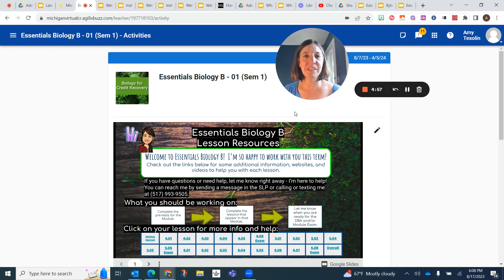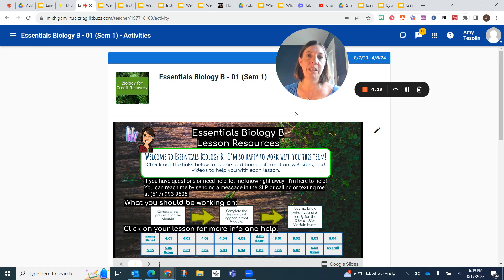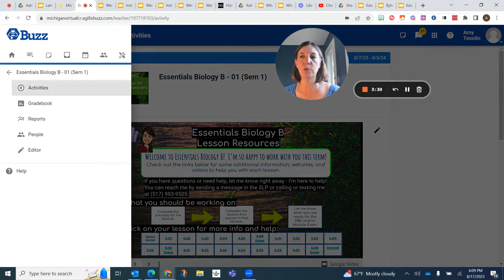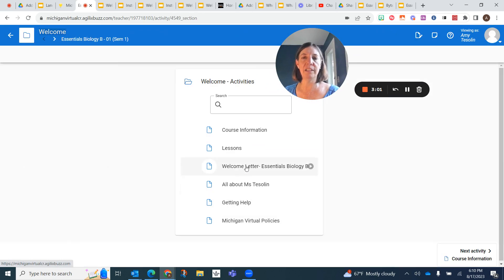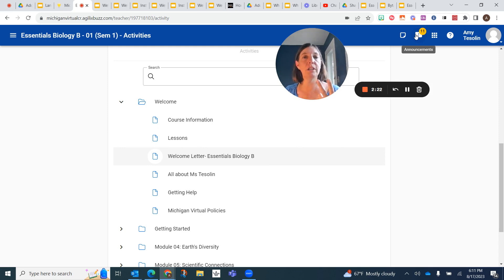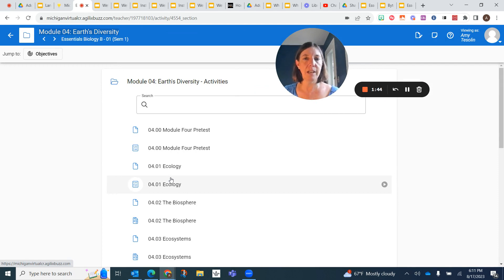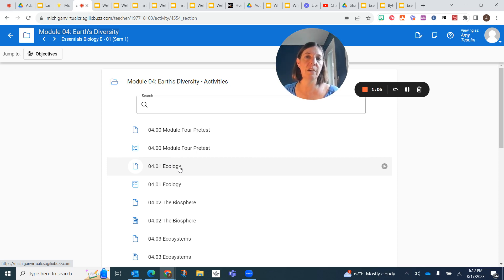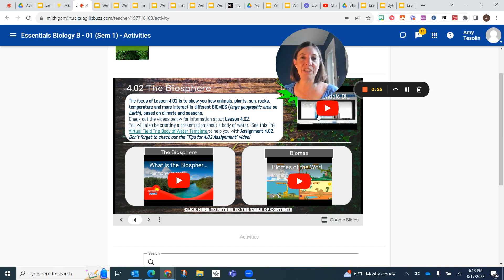MV Essentials Biology B- Welcome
A quick video for MV Essentials Biology B students to welcome them to the class!